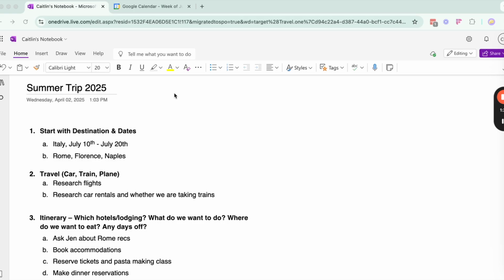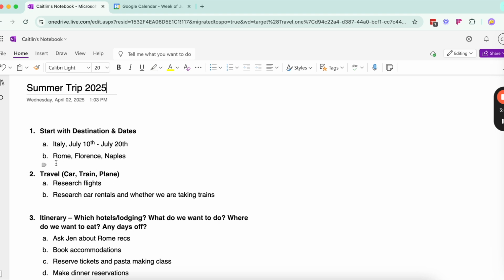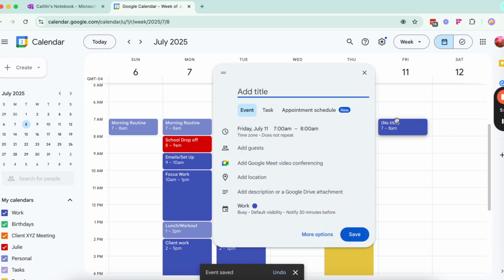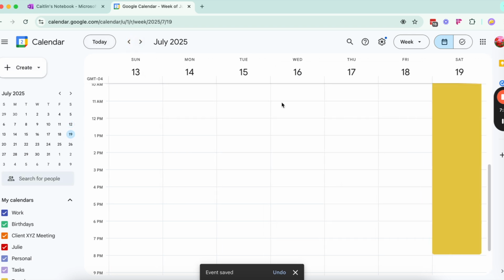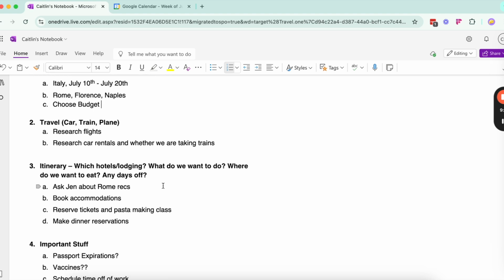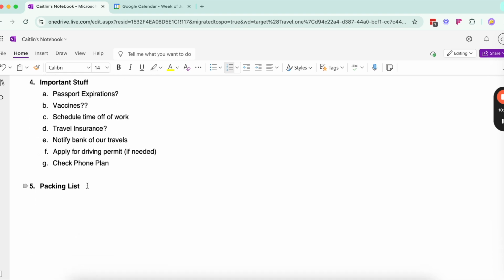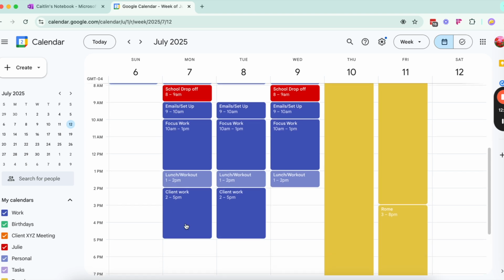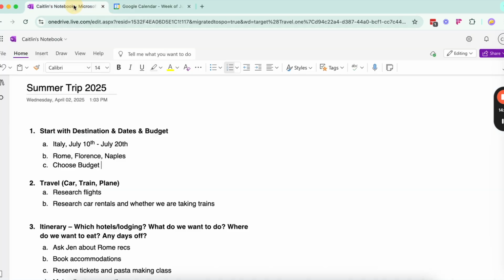How to Plan a Big Trip Without Losing Your Mind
Learn how to break down your next big trip into simple, doable steps—so you can plan with confidence (and maybe even a little excitement)! ✈️🗺️

SAY HELLO